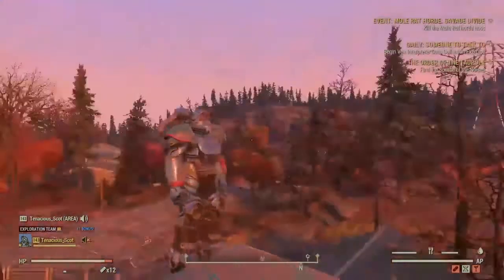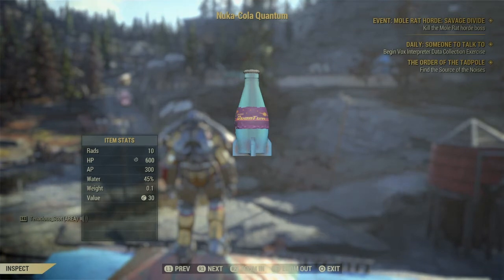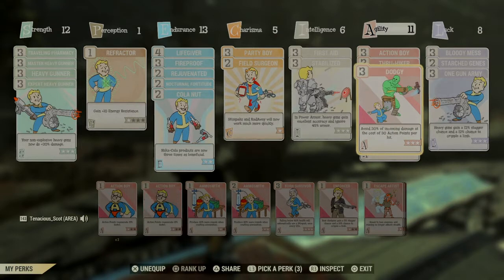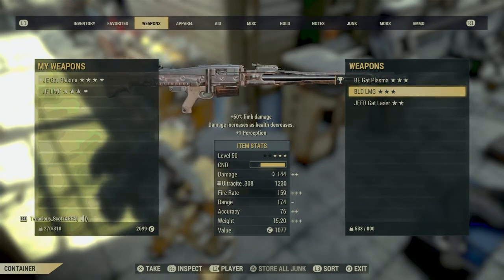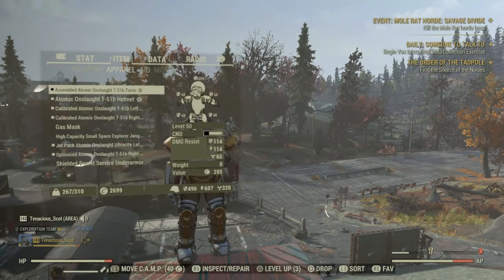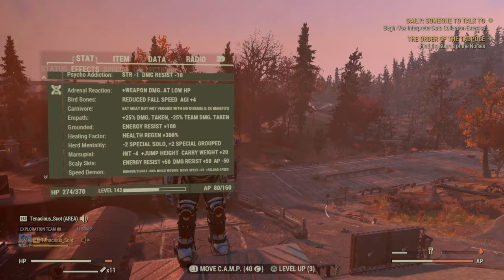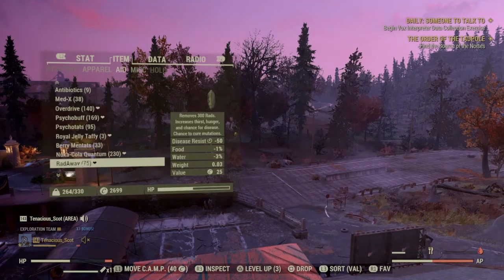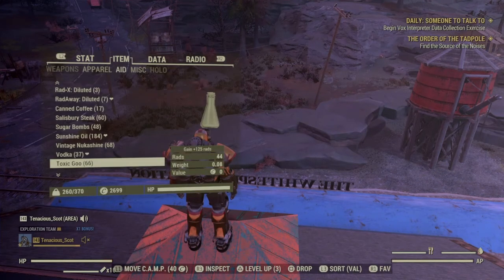Fallout 76 - Junkies AC130 PvP Build Showcase